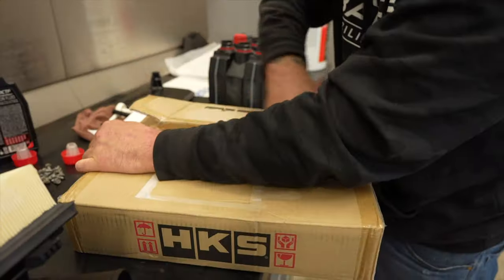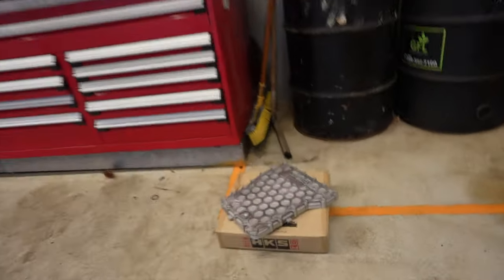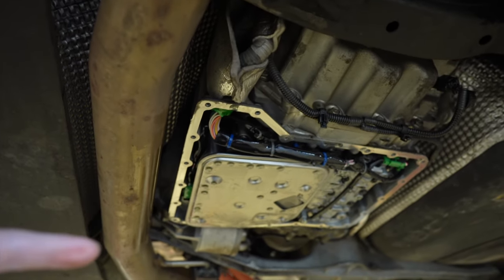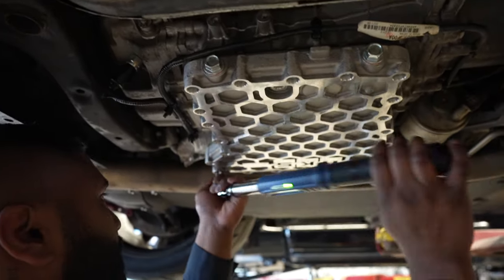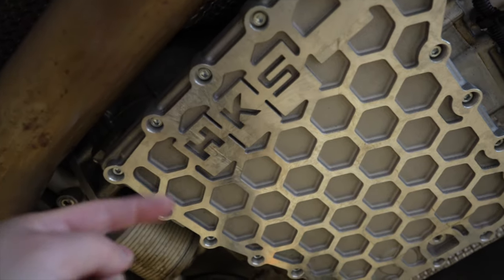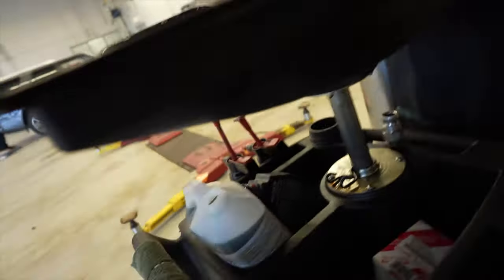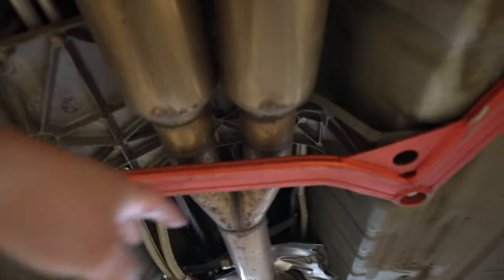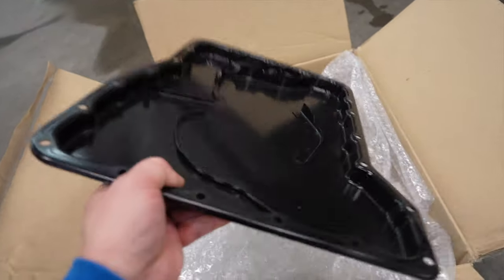HKS Oil Pan Pure Eye Candy!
It was a last minute decision but I'm so glad I am sharing it with you. HKS is known to produce some of the most beautiful car products and this oil pan is no exception. Absolute pure eye candy!